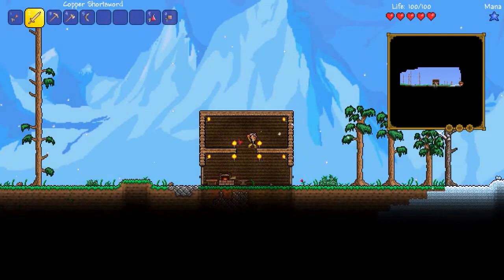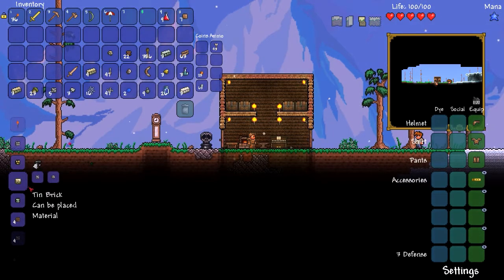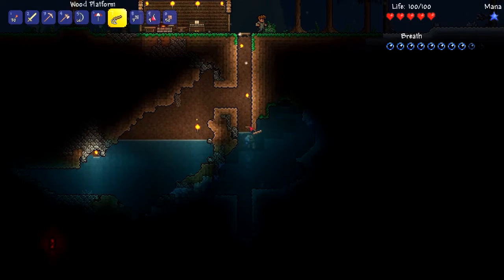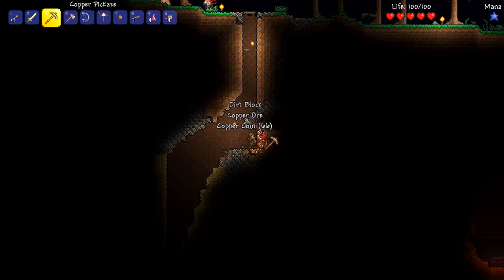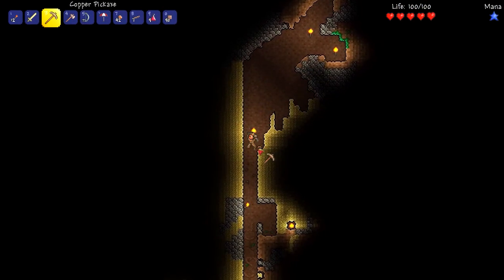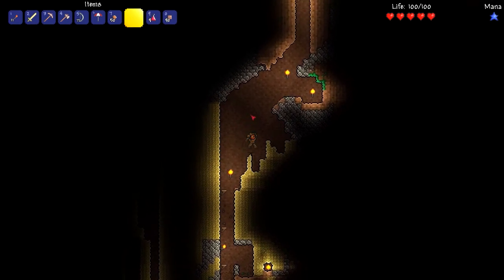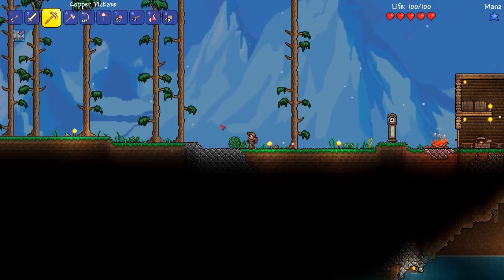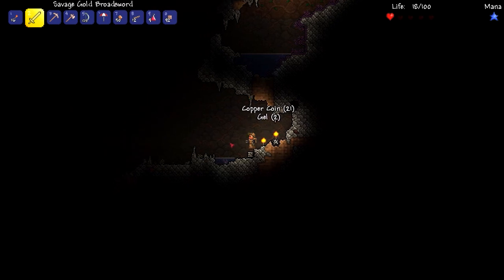Let's Play Terraria w/No Facecam - #2 "Into Darkness" - Terraria v1.2.4 Playthrough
After having went an entire year without laying my hands on Terraria, I've decided to kick things back into gear and have another go at one of my favorite games. Hopefully you guys enjoy the adventure as much as I do :)

Check out the MUSIC used in the video!
♪ "Hopeless Wishes" by Okzide